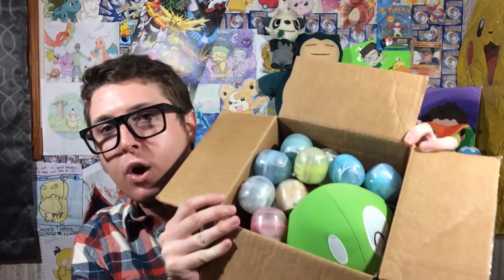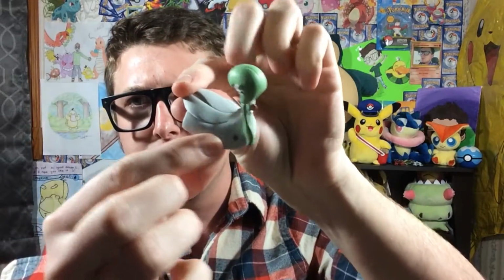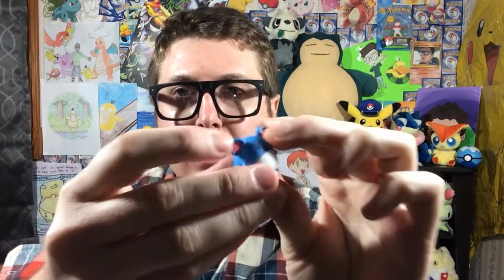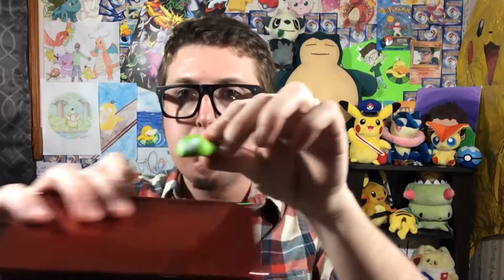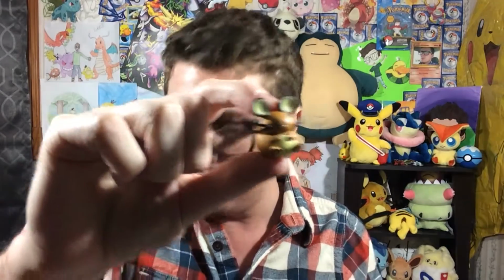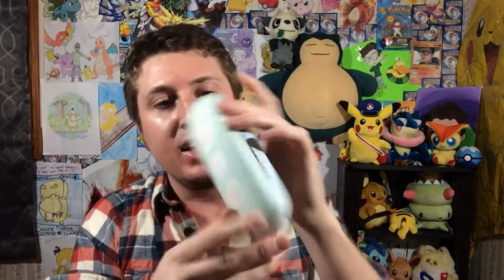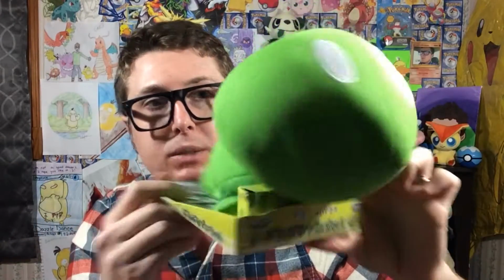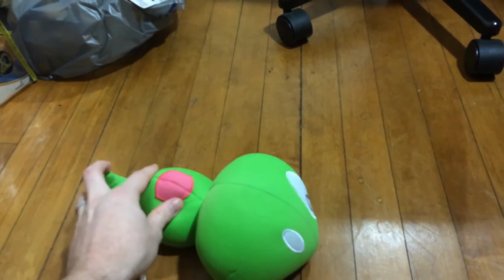Zygarde? Pokemon What's In The Box? Ep. 2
ZYGARDE? This months box has an interesting "Green" theme!  Pokémon "What's In The Box?" The monthly series where we open up a box of random Pokémon merchandise from the Pokémon Centers in Japan, BUT I have no idea what's in the box till I open it up here on the channel with all of you! Also every month you have a chance to win an item from the box; details on how to enter are in the video!